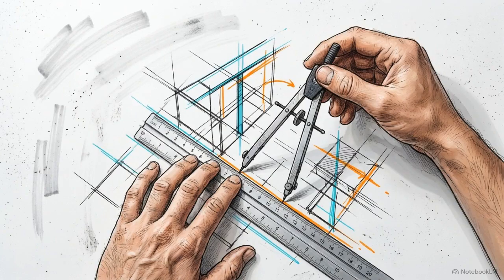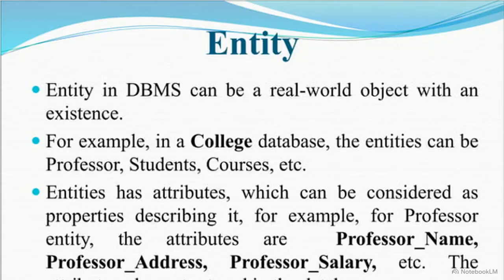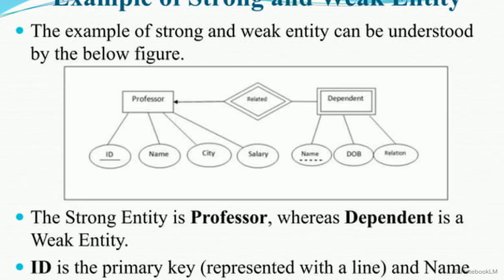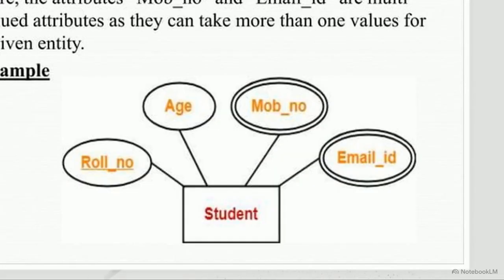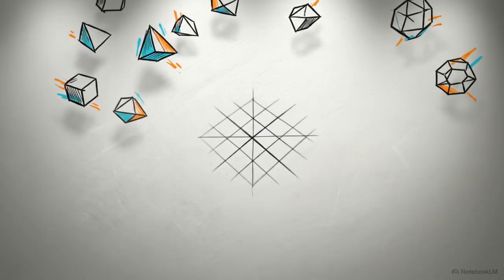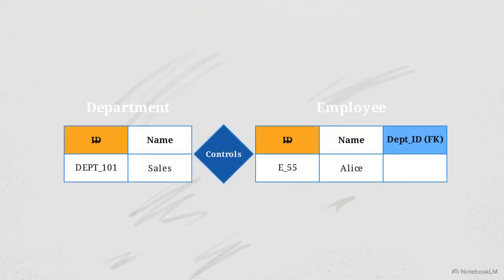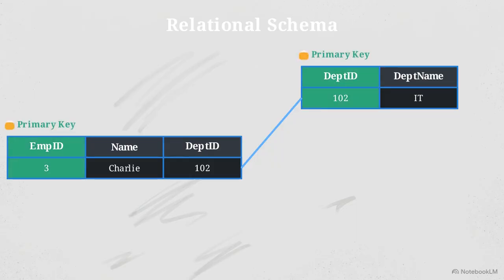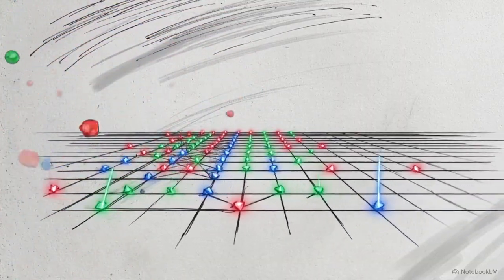Relational Model: 4Th sem VTU specific